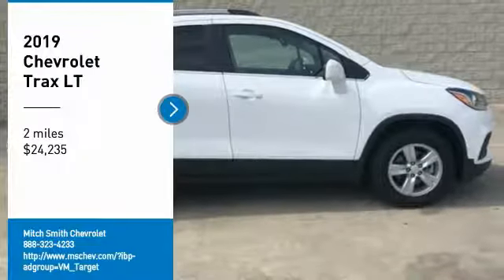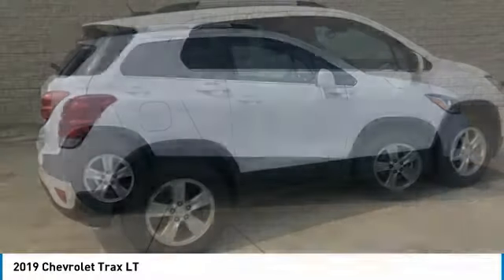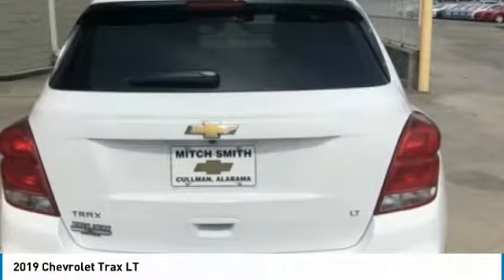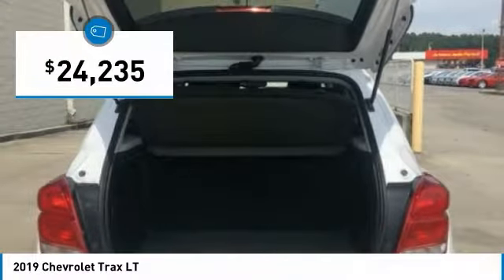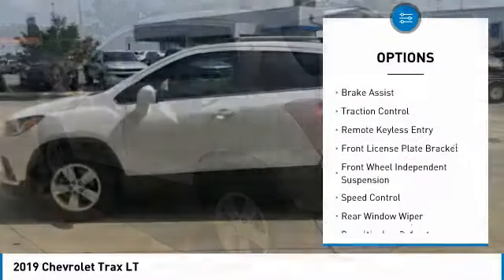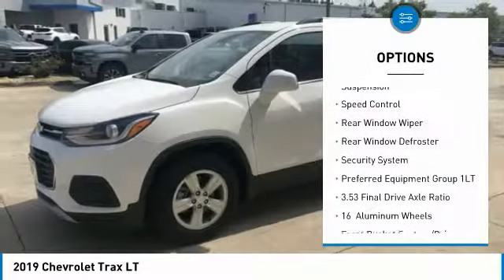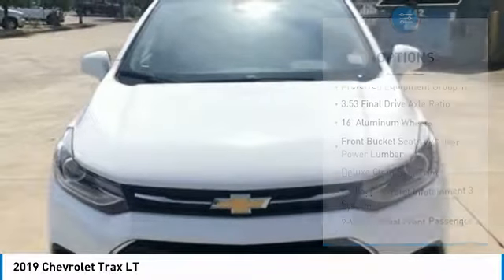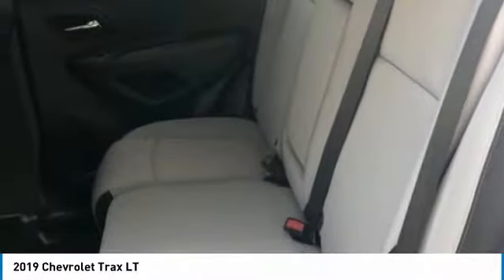2019 Chevrolet Trax 2019 Chevrolet Trax LT FOR SALE in Cullman, AL 19-731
Summit White 2019 Chevrolet Trax LT FWD 6-Speed Automatic ECOTEC 1.4L I4 SMPI DOHC Turbocharged VVT  26/31 City/Highway MPG See dealer for details, Price includes:  2,500 - General Motors Consumer Cash Program. Exp. 09/03/2019,  750 - GM Down Payment Assistance Program. Exp. 09/03/2019,  1,000 - Chevrolet Bonus Cash Program. Exp. 09/03/2019,  500 - Chevrolet Bonus Cash Program. Exp. 08/12/2019